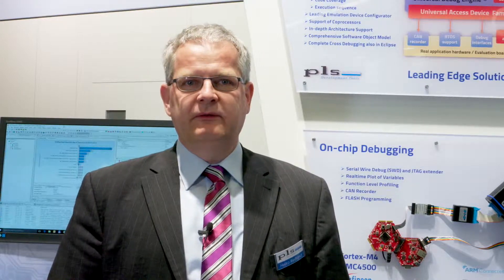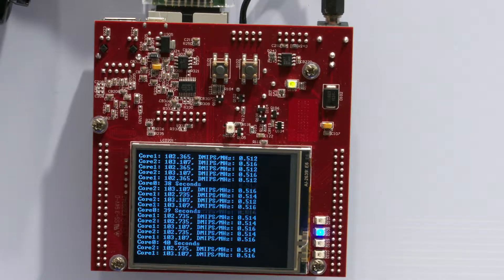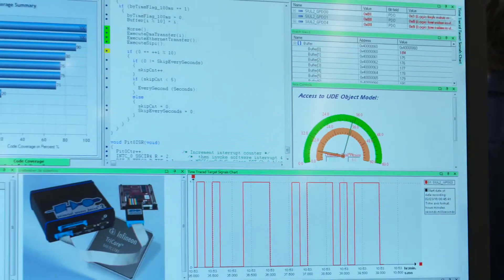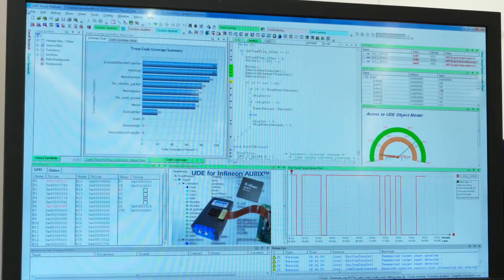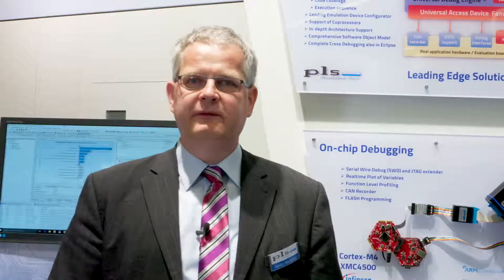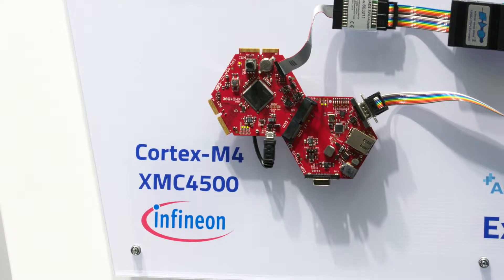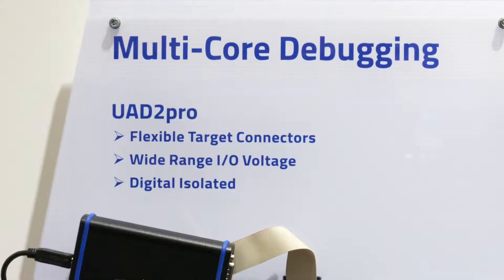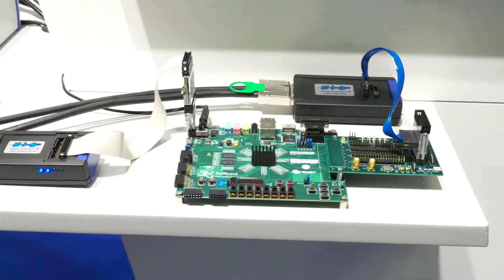UDE 4.6 once again sets new standards in the areas of trace functions, multicore debugging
The new version 4.6 of Universal Debug Engine from PLS simplifies the development for deeply embedded heterogeneous SoCs. It is expanded not only with a number of functions for multi-core debugging and trace, but has also added completely new features for test automation. Using different examples PLS showed the main features of the tool version at Embedded World 2016. Highlights were multi-core debugging in one consistent user interface for AURIX from Infineon, external AURORA trace recording from a MPC5777M from NXP, external parallel trace of four different trace sources using a Zynq-7000 from Xilinx and system level analysis functions like Code Coverage and Profiling.